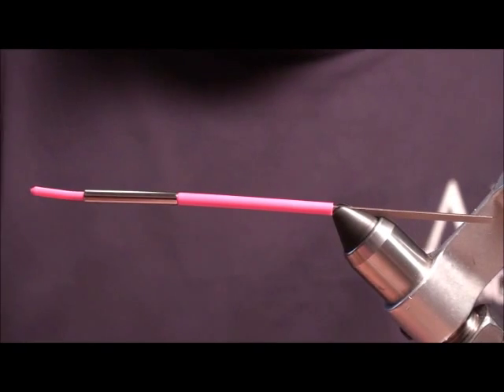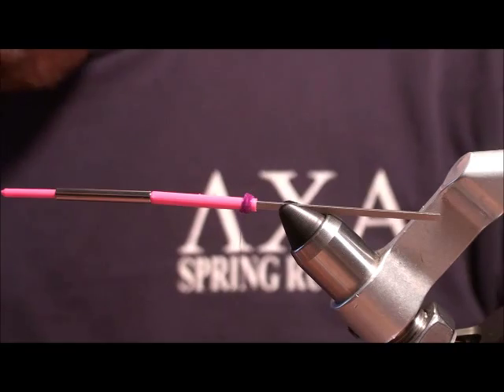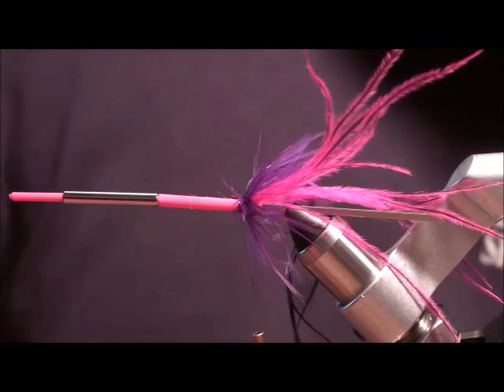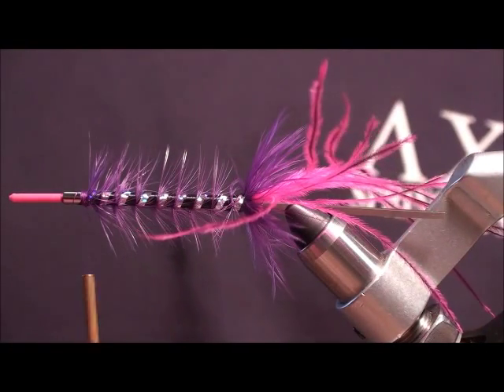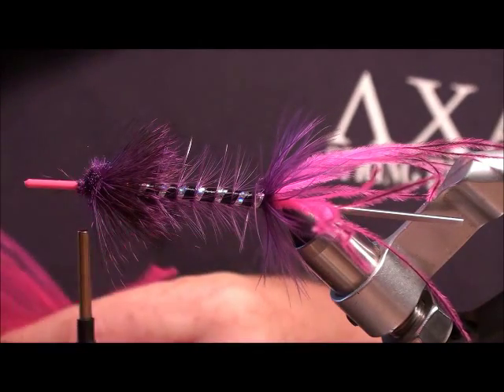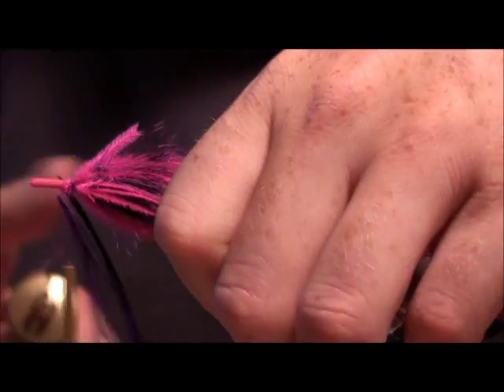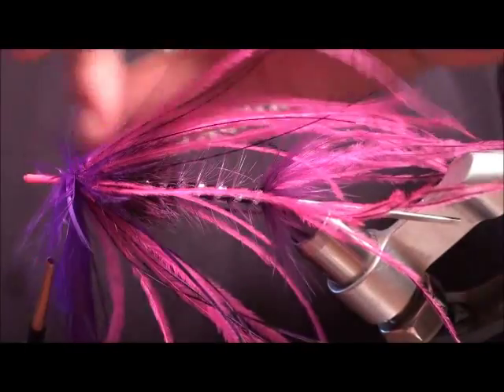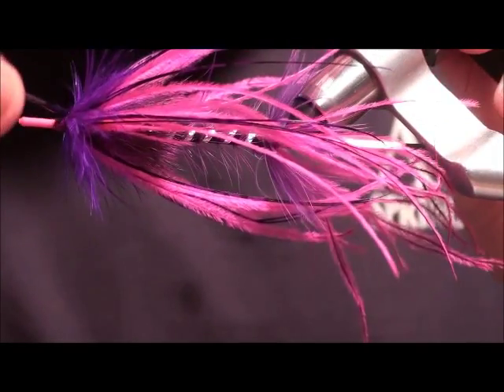TCO Fly Tying - Tube Intruder - Jake Villwock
This is a great fly that I tied up for early season Browns and Coho. I have had great success with this color combination for Steelhead in the early winter months.